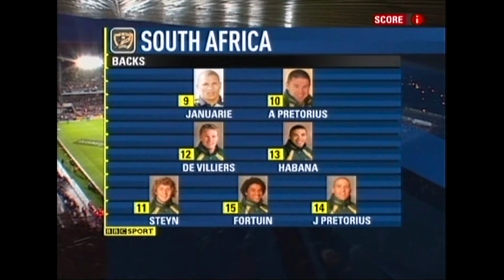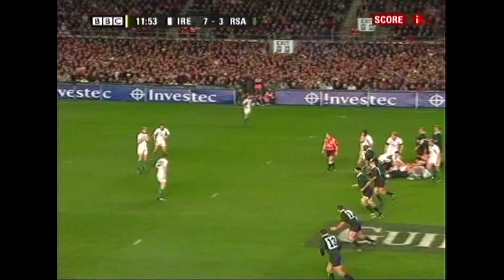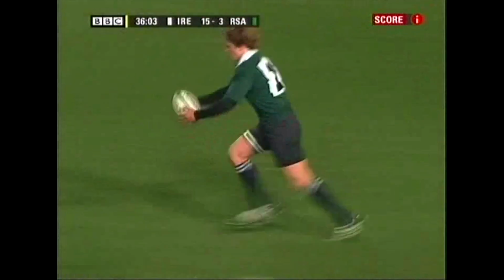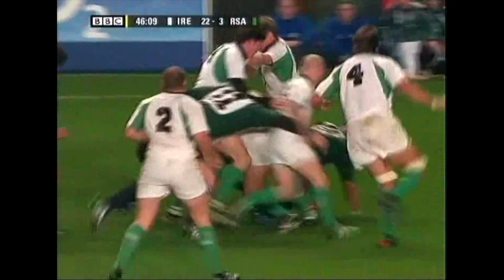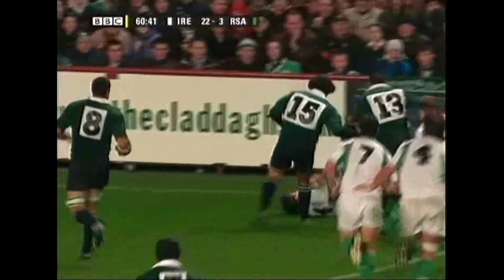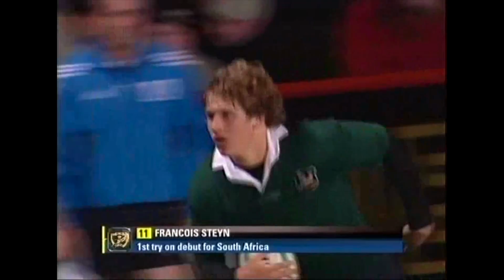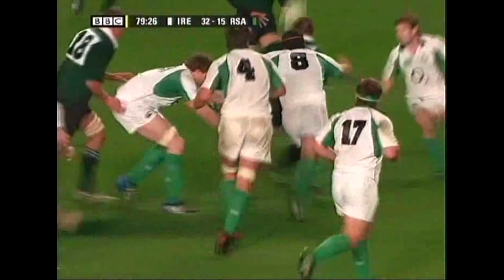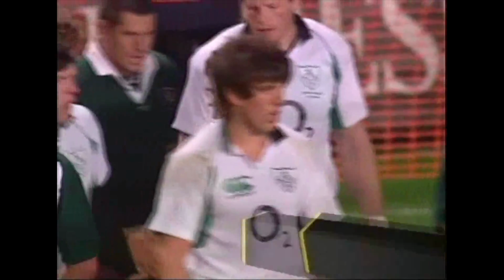François Steyn's Springbok Debut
11th November 2006. Ireland vs South Africa. 32 - 15